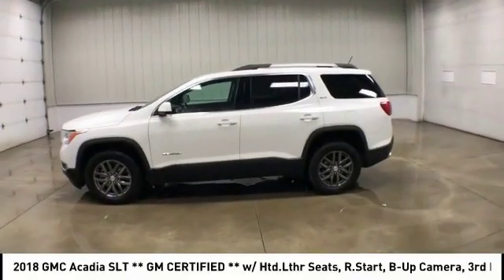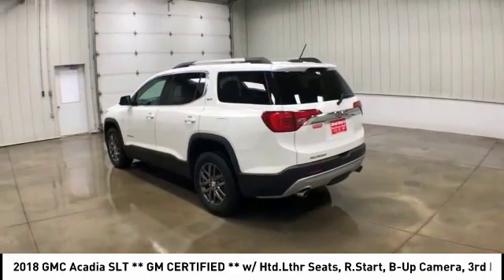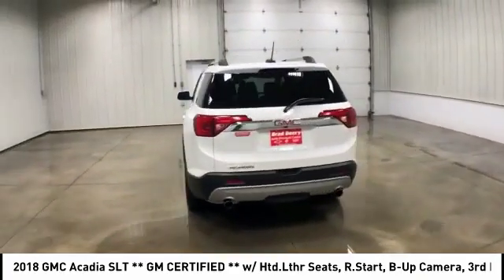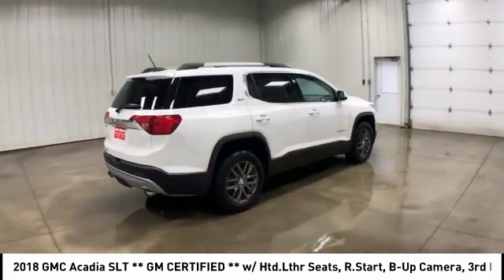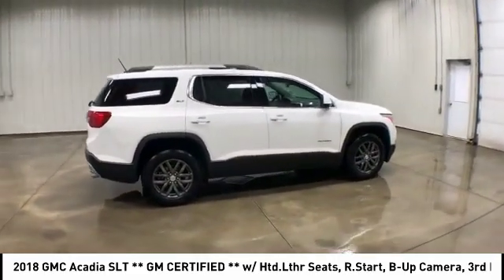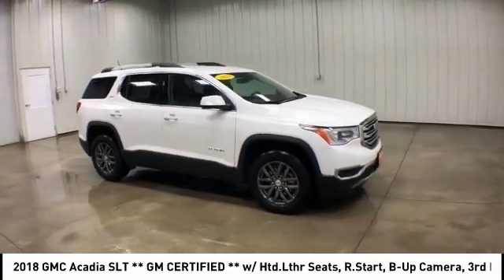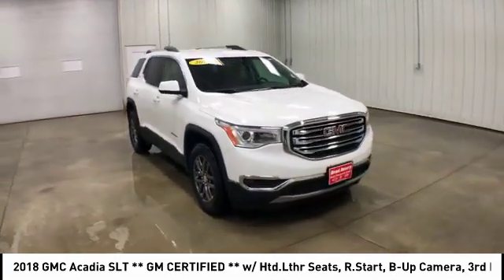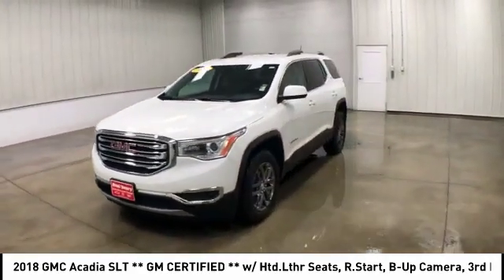2018 GMC Acadia Dubuque, Davenport, Clinton, Quad Cities, Bellevue, DeWitt 929064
2018 GMC Acadia SLT ** GM CERTIFIED ** w/ Htd.Lthr Seats, R.Start, B-Up Camera, 3rd Row, WiFi & Tow Pkg

112 N. Second Street

** GM CERTIFIED !! **, ** HEATED LEATHER SEATS **, ** REMOTE START **, ** REARVIEW - BACK-UP CAMERA/MONITOR **, ** BALANCE OF 60,000 MILE FACTORY WARRANTY **, ** 100% CLEAN CARFAX CHECKED & BACKED **, ** NO ACCIDENTS **, ** 3RD ROW SEATING **, ** APPLE CARPLAY & ANDROID AUTO CAPABILITY !! **, ** ONSTAR CAPABLE 4G LTE WI-FI HOTSPOT **, ** BLUETOOTH HANDS-FREE CELLPHONE CONNECTIVITY **, ** QUAD CENTER ROW BUCKETS **, ** REAR PARK ASSIST PKG. **, ** SIDE BLIND ZONE ALERT **, ** LANE CHANGE ALERT **, ** REAR CROSS TRAFFIC ALERT !! **, ** DUAL POWER SEATS **, ** REMOTE KEYLESS ENTRY **, ** KEYLESS GO/PUSH BUTTON START **, ** SIRIUS XM **, ** POWER HEATED MIRRORS **, ** POWER WINDOWS & LOCKS **, ** STEERING WHEEL AUDIO/RADIO CONTROLS **, ** CRUISE/SPEED CONTROL **, ** DRIVER / PASSENGER DUAL ZONE CLIMATE CONTROL **, ** TRAILER TOW PKG. **, ** MEDIA HUB (AUX./USB) **, ** 18 ALUMINUM WHEELS **, ** UNIVERSAL HOME REMOTE **, ** BOSE PREMIUM AUDIO/SOUND **, ** 3.6L V6 **, ** DRIVE A LITTLE. SAVE A LOT !! **, ** FEEL CONFIDENT WHEN LEAVING YOUR HOME !! **, ** NOBODY BEATS OUR DEALS !!!. I MEAN NOBODY !! **.At BRAD DEERY, we understand that your time is important. That's why we spend OUR time comparing our prices against our competition so you don't have to. We gather data from thousands of websites to ensure the BRAD DEERY customer receives the best price and value for their money. VALUE PRICING makes buying your next vehicle much easier and quicker because we have the facts and figures to back up our hassle-free price. Priced right the FIRST time!!